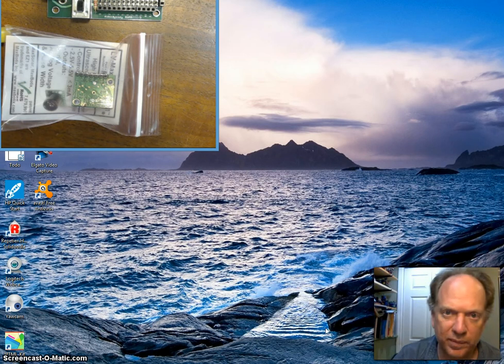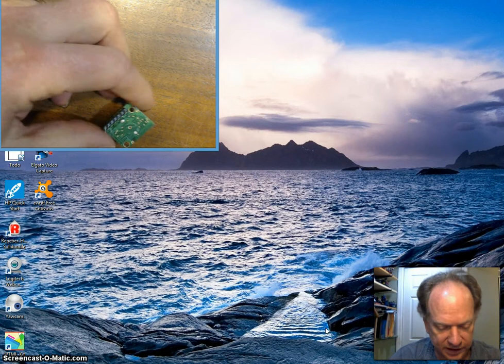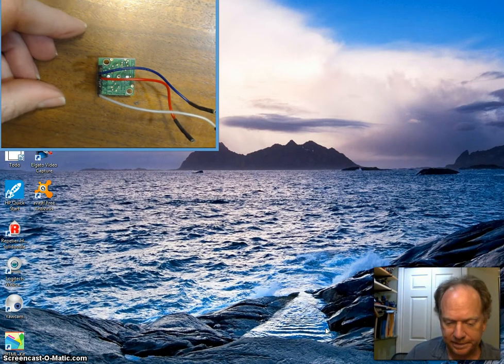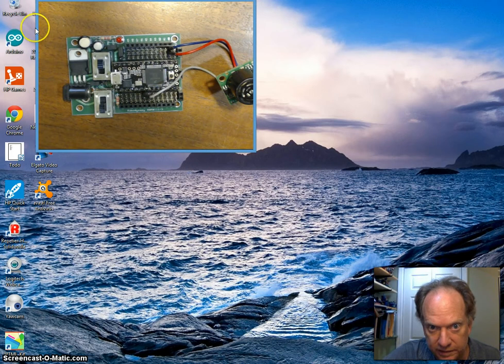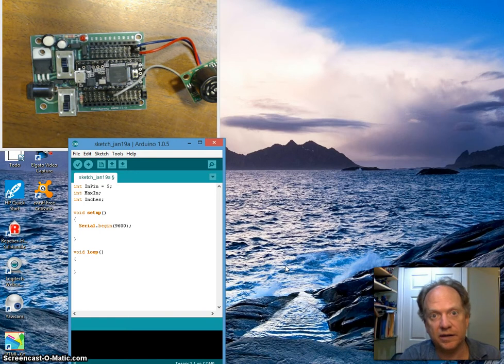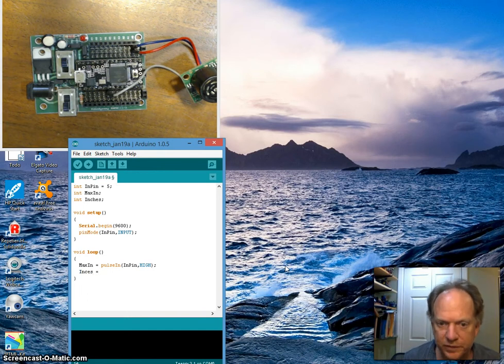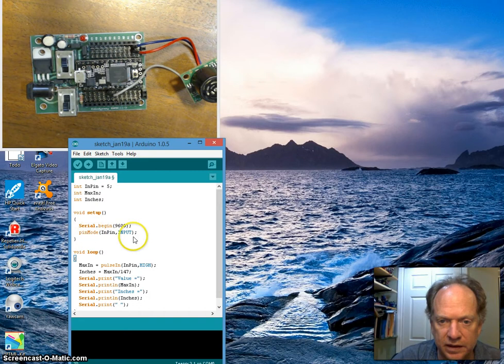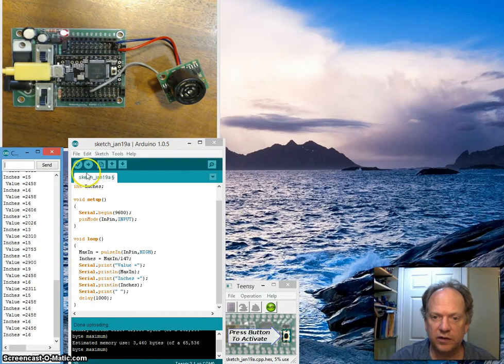MaxSonar Library Development for the Arduino compatible Teensy (1 of 5)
MaxSonar Library Development for the Arduino